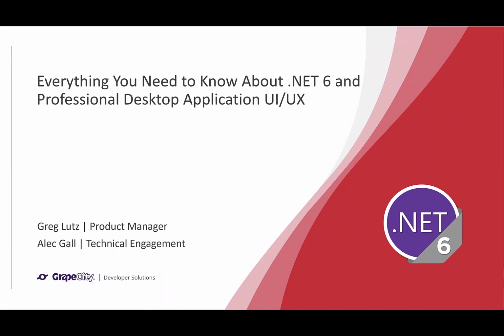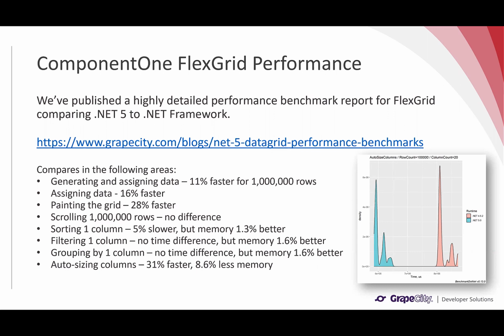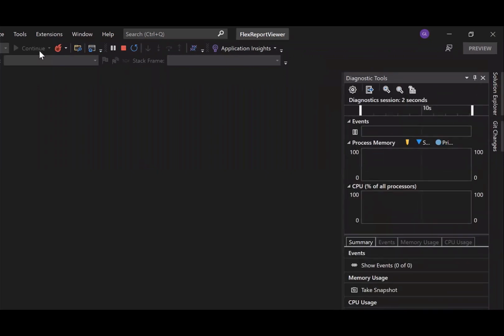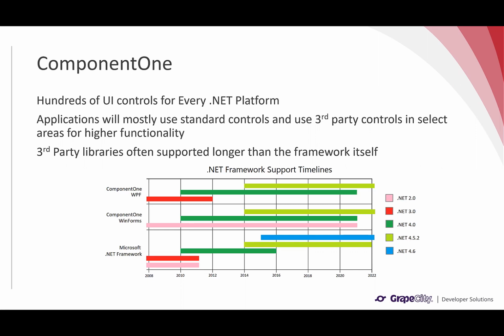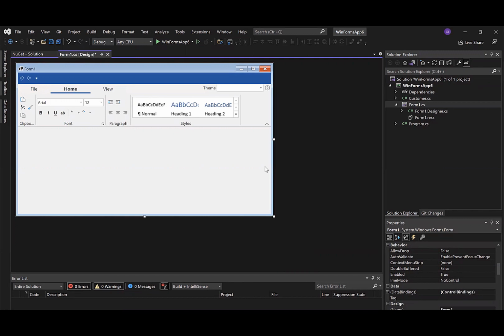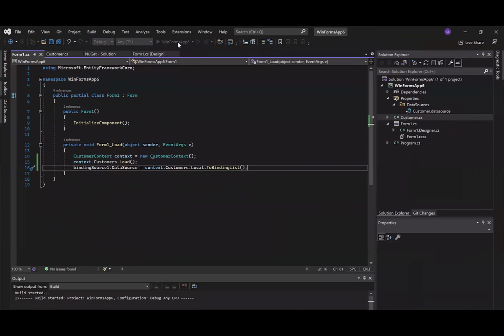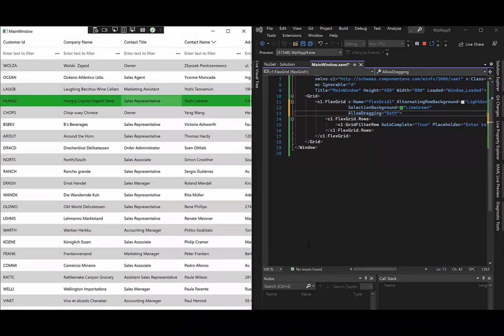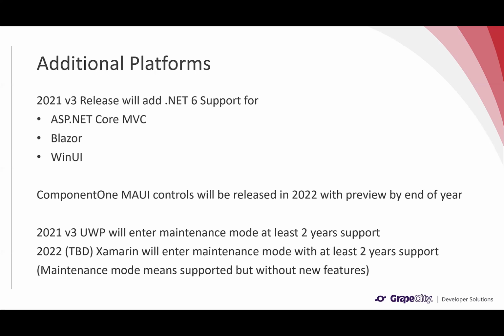Webinar: Everything You Need to Know About .NET 6 and Professional Desktop Application UI/UX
In this webinar, we rundown the benefits of .NET 6 compared to .NET Framework and .NET 5, share our .NET 6 roadmap about all ComponentOne products and show our popular desktop controls at work as we build a .NET 6 application in Visual Studio 2022.